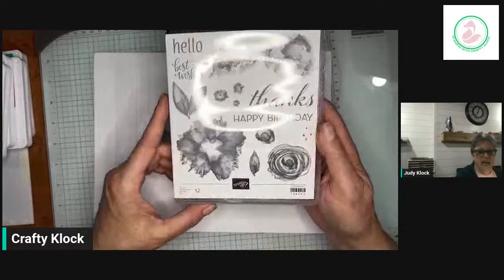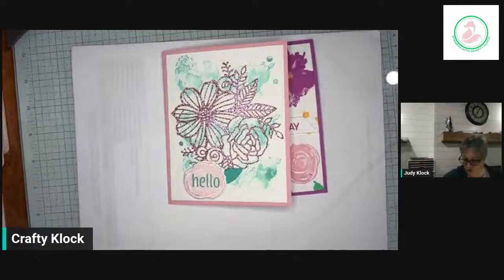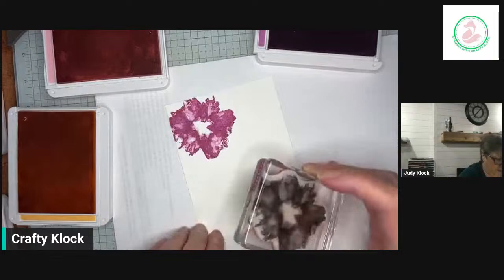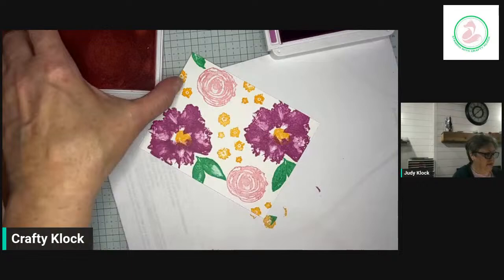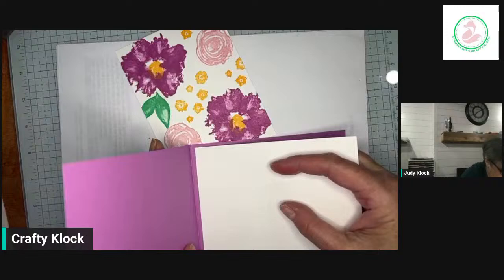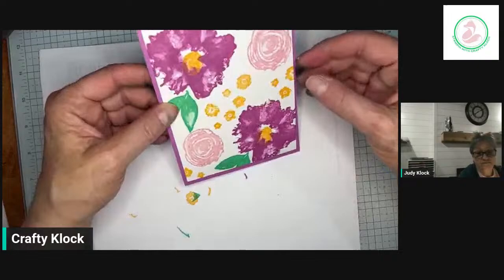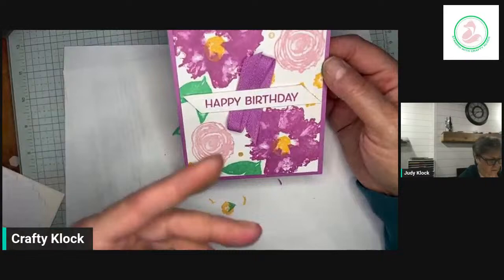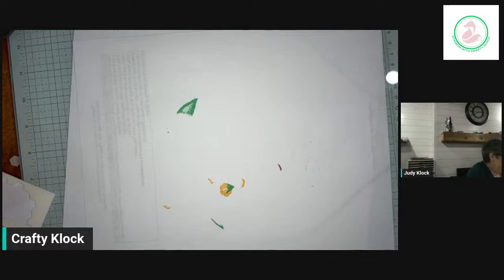One last look - Artistically Inked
This month we're going to take one last look at some of my retiring favorites.  First up Artistically Inked. This set pairs beautifully with the vibrant new 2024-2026 In Colors.

Happy Stamping!
Judy Klock
Stampin' Up! Independent Demonstrator

I am an Independent Stampin’ Up!® Demonstrator and all images are copyright Stampin’ Up!® Thank you for your support!